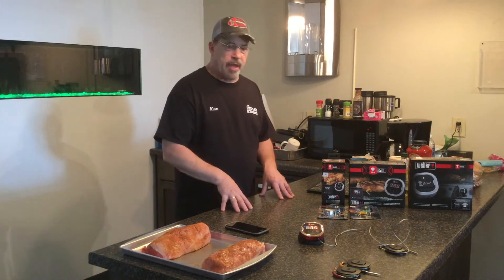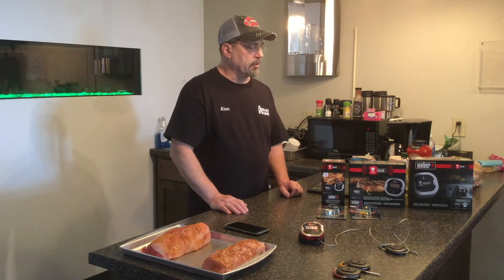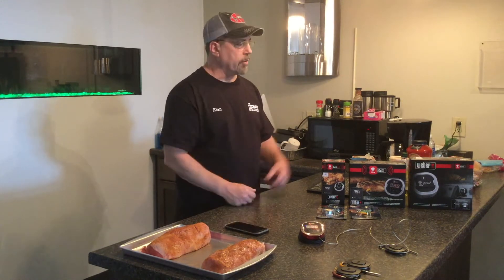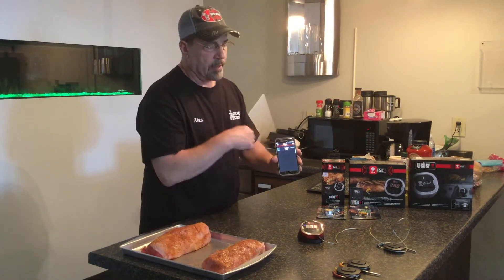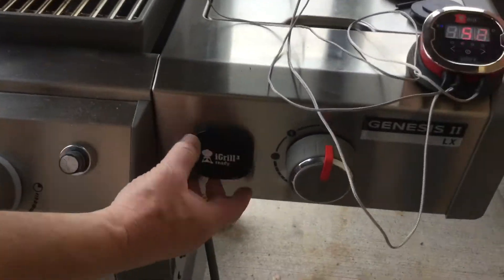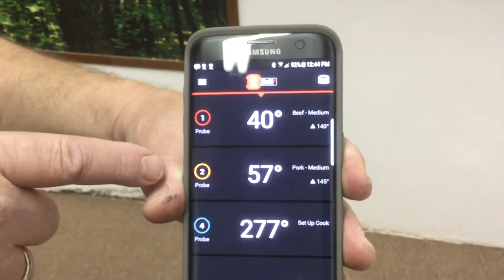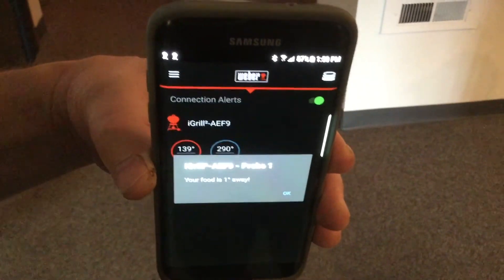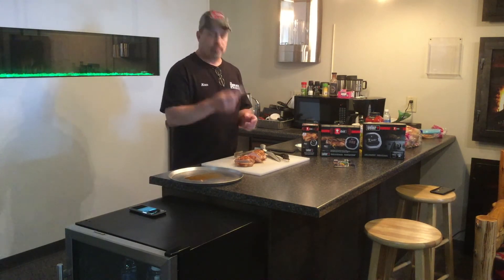Weber iGrill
We cook a couple different pieces of meat and show you the features of the iGrill from Weber. We cooked it on a Weber Genesis LX Stainless grill.